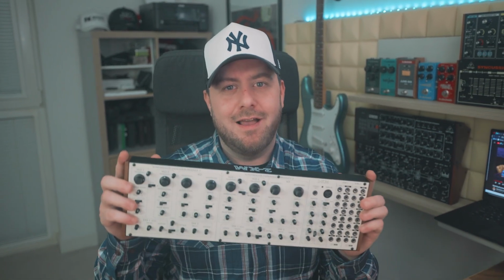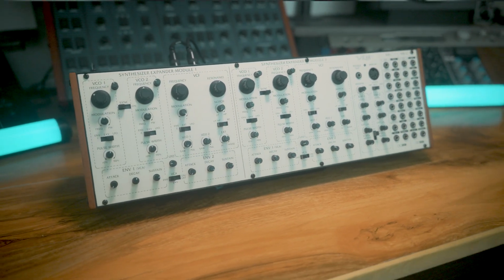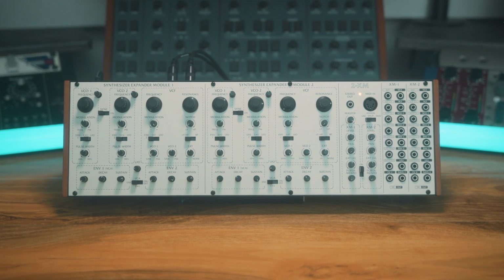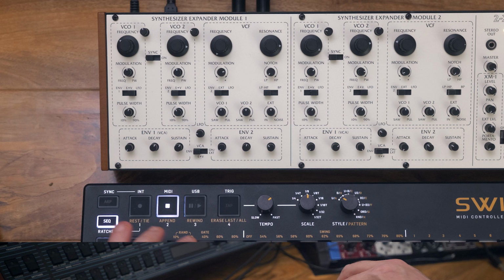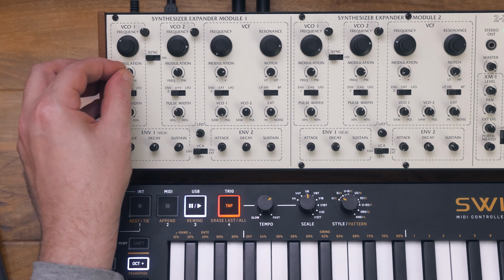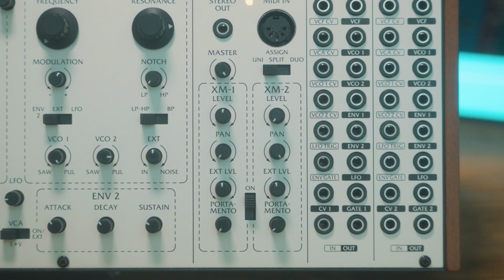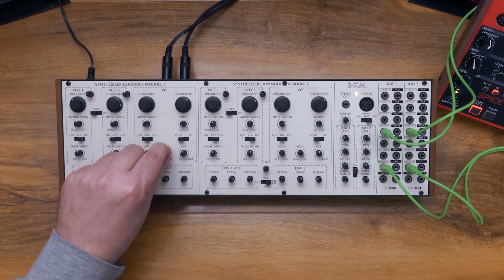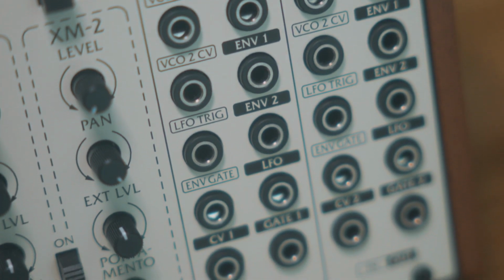Introducing Behringer 2-XM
It’s the synth that started it all and the legendary secret sauce of all the 70s’ greats – It’s the Behringer 2-XM!

2-XM is a classic polyphonic analog synthesizer with 4 VCOs, 2 multi-mode VCFs, 2 LFOs and 4 envelopes in a Eurorack format.

00:00 Intro
00:45 Descriptio
01:12 Features 1
01:56 Demo 1
03:59 VCO Demo
07:10 Features 2
07:54 Demo 2
08:27 Features 3
08:59 Outro
09:37 Demo 3

Video & Music Performance by Patrick (PatchDog) with exception of Demo 1 MIDI Melodies provided by the amazing DistortThePreamp.